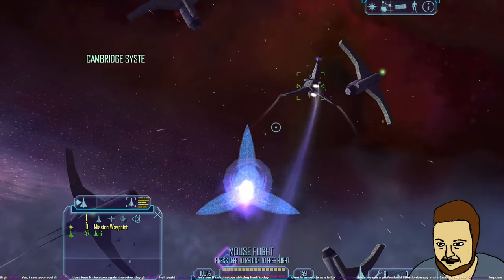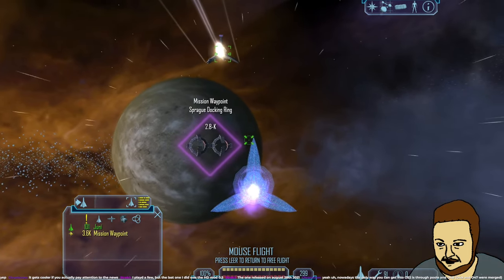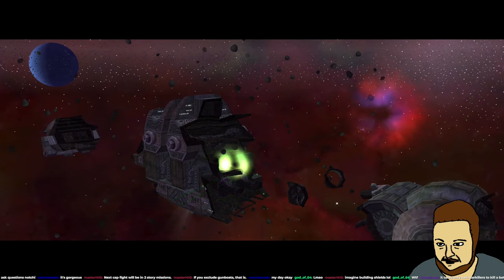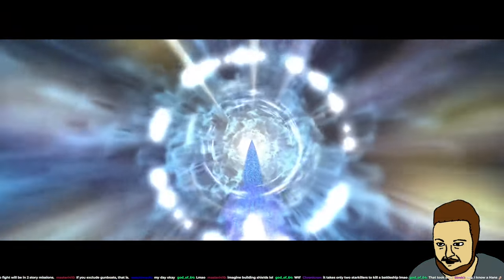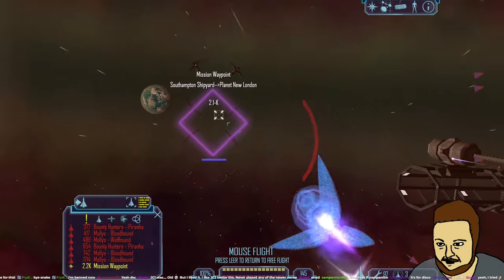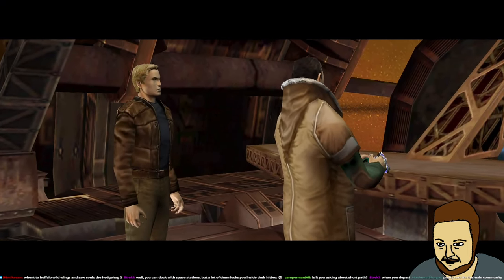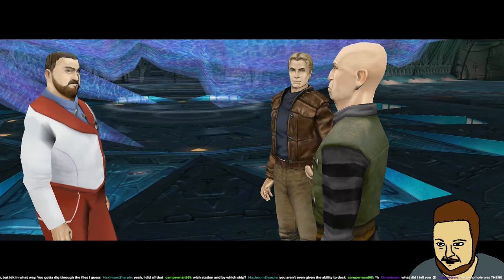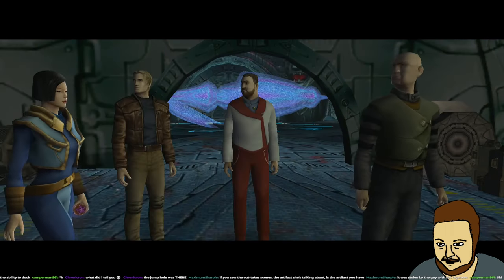EPIC DRAMATIC ESCAPE BRO!! - Freelancer (Nomad Fighter) - Part 4